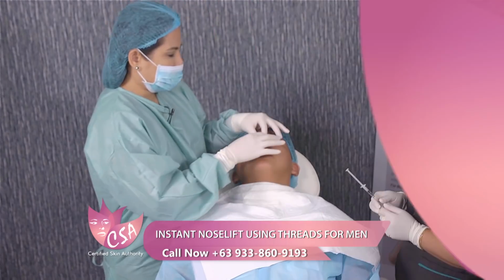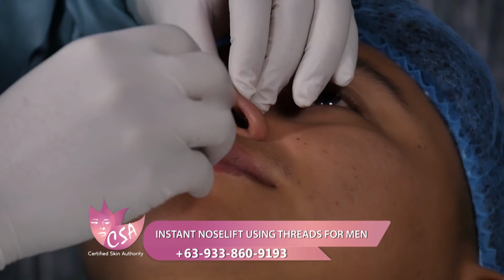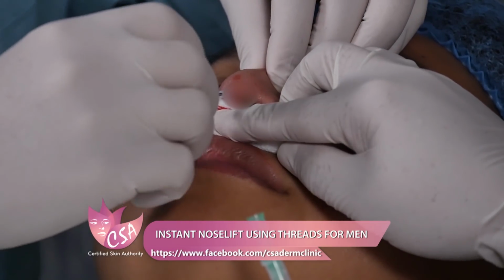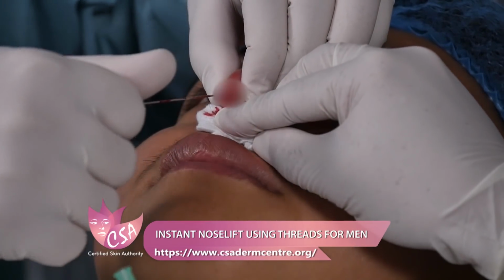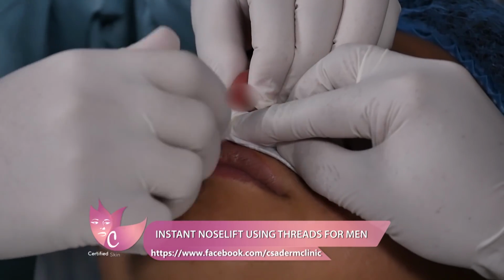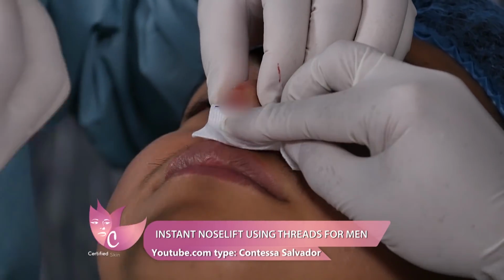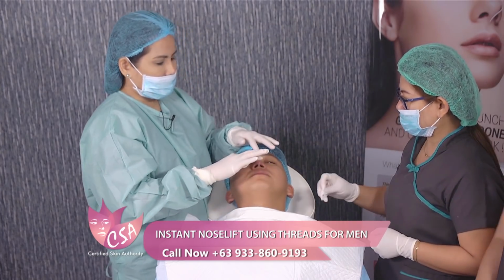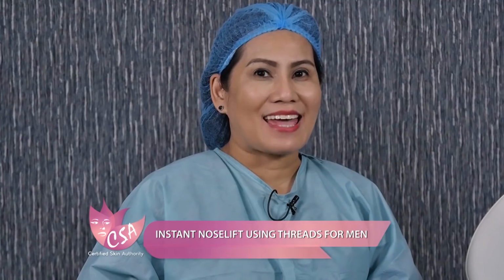INSTANT NOSELIFT USING THREADS FOR MEN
“This should only be administered by certified and experienced physicians.”

All inquiries will be addressed to the Facebook page of csa derm Centre